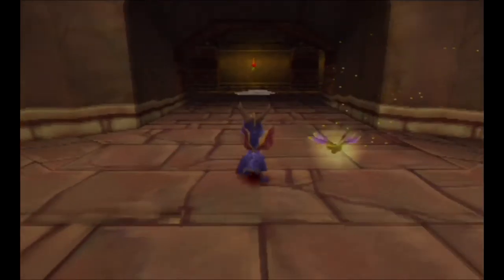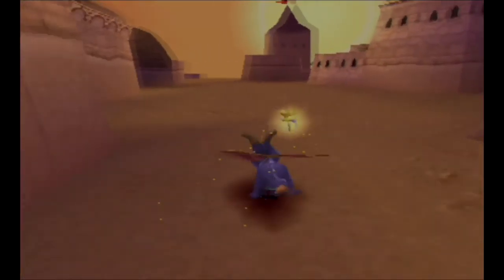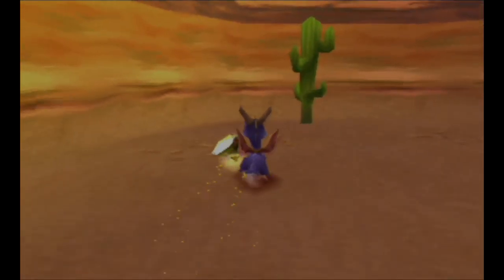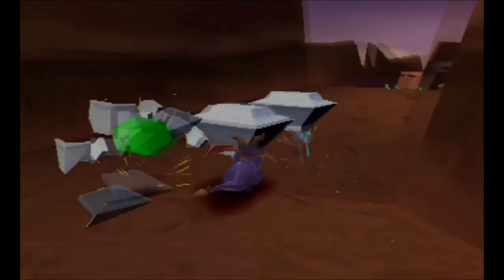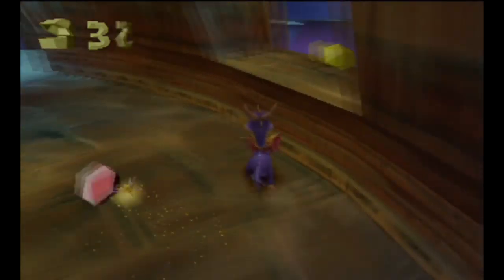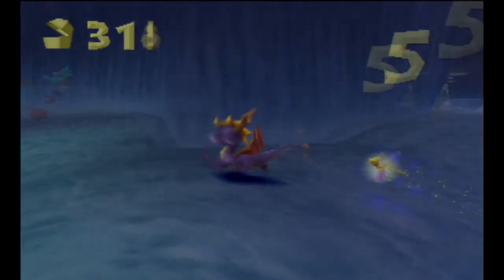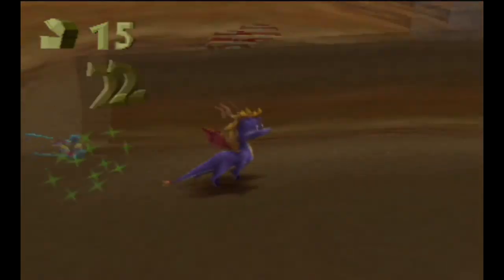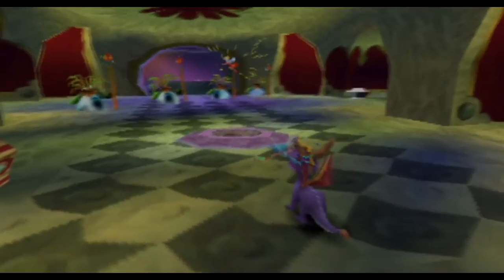Retro Bal Plays Spyro Episode 2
Retro Plays is a series where the Jocks play retro games for your viewing pleasure. Join them as they take on video game classics such as, Crash Bandicoot, Spyro, Rayman, Banjo Kazooie, Mario, Zelda, Sonic, Flicky, Pac Man, Space Invaders, Frogger and many many more